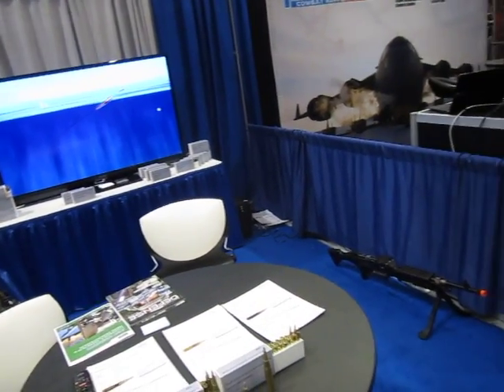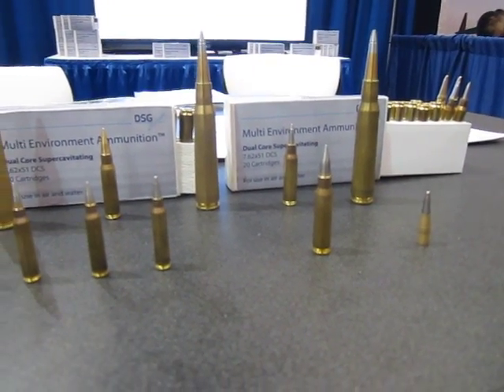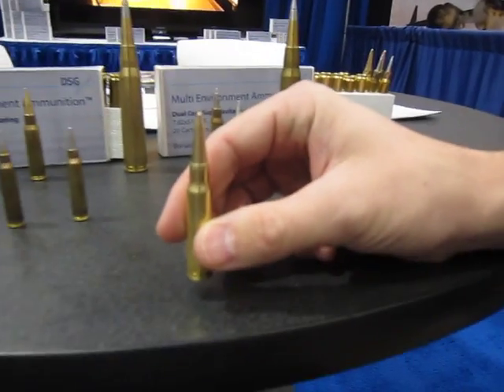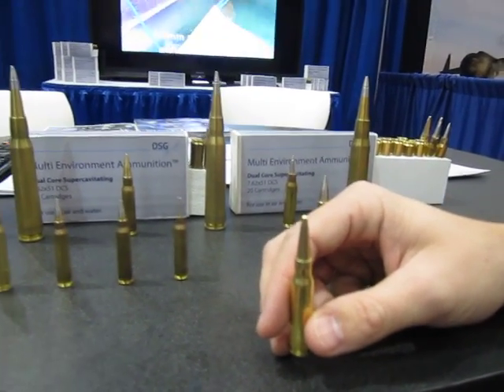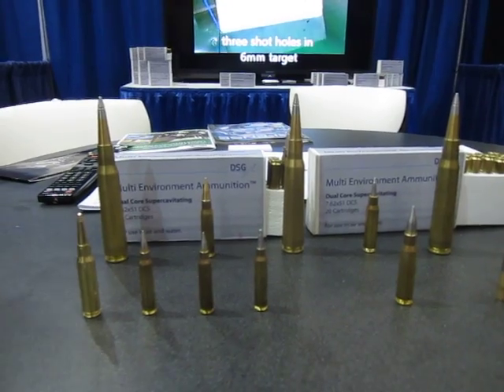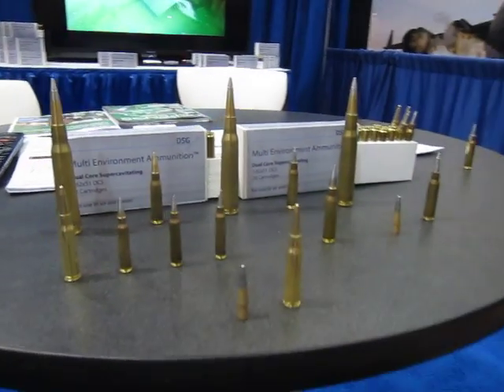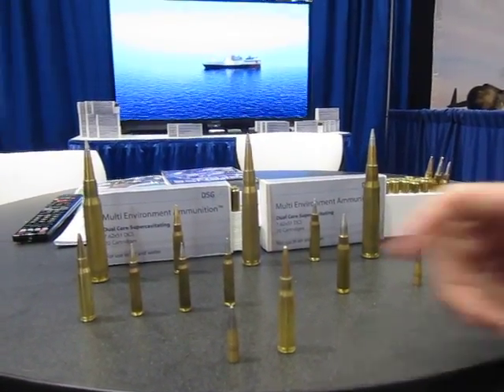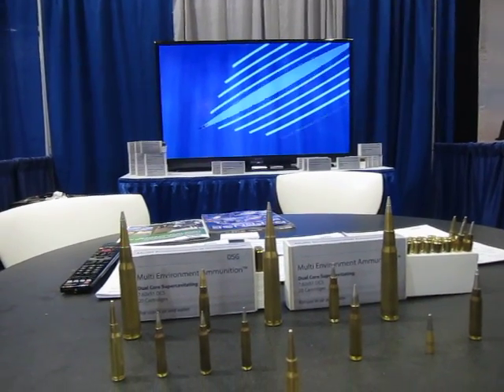DSG Technology/PNW Arms Multi-Environment Ammunition (MEA) Supercavitating Underwater Ammo 1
Mark Baciak of PNW Arms discusses the new made-in-the-USA/Berry-compliant DSG Technology/PNW Arms Multi-Environment Ammunition (MEA Ammo) with DefenseReview.com (DR) owner/editor-in-chief David Crane at NDIA Joint Armaments Conference 2012.